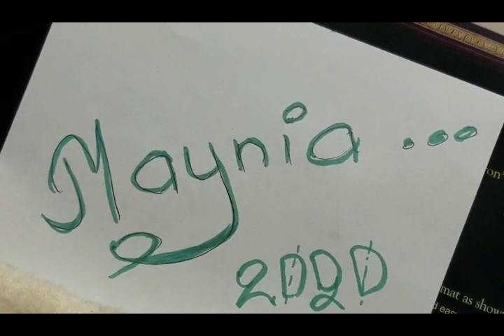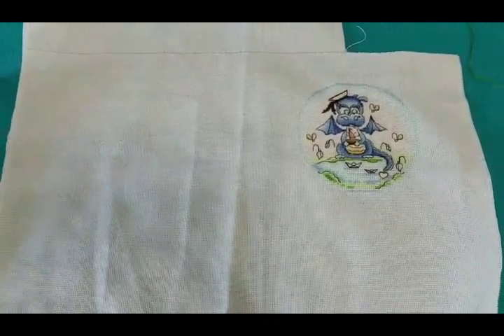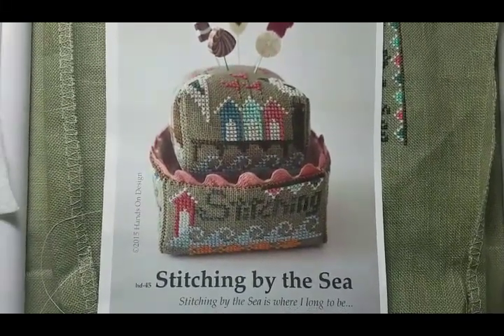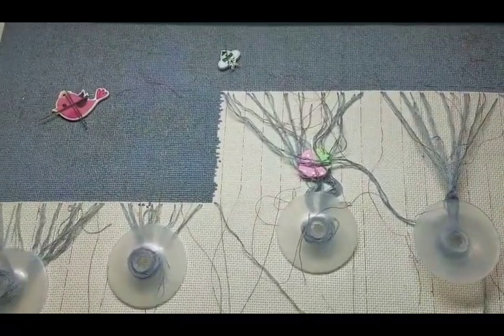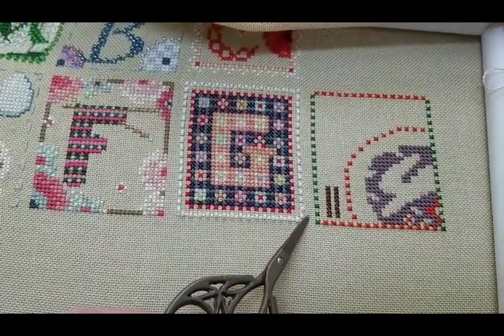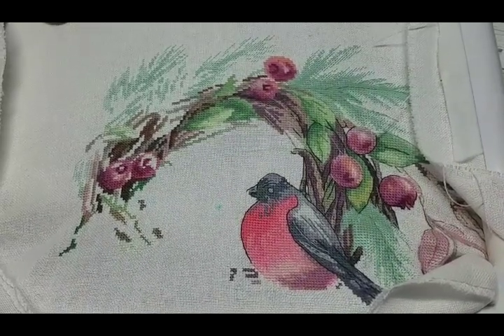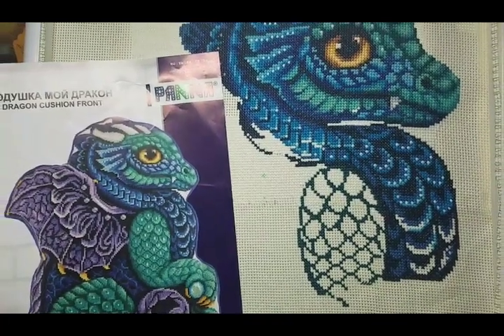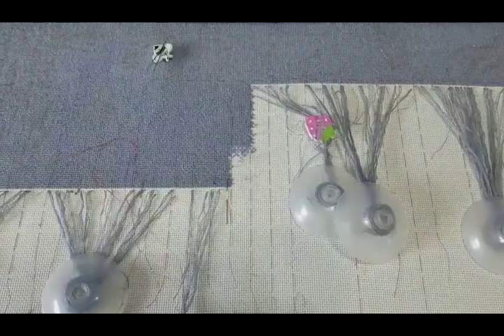Flosstube. S5 E1- StitchMaynia 2020. First 10 days saw new starts, wips and finishes?!..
hi,
did you notice the new 'title' _? Turns out I just started my 5th year on Youtube! YAY! I've lived in the same place for 4 stitch-full years :) Happy that you come visit me and that I can share my love for needle, threads and other crafts with you!...

1/3 of Stitch Maynia 2020 is over and I'm happy with the results: worked total on 7 projects, 2 of them were new, had 2 finishes ( 1 is a page finish). Magical School was in charge of choosing some projects...

Which wip did you like the most? Which you'd like to see finished sooner? :)

Jurgita